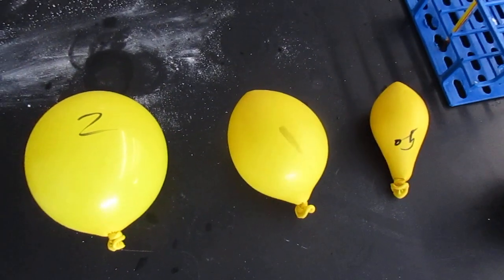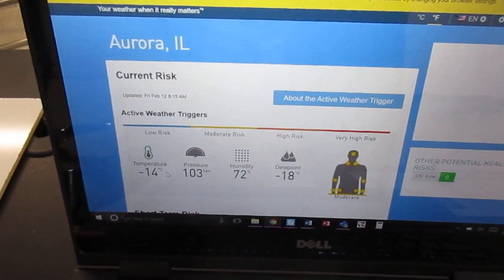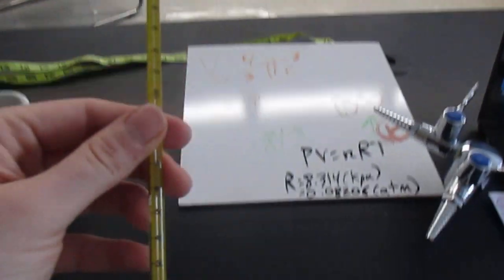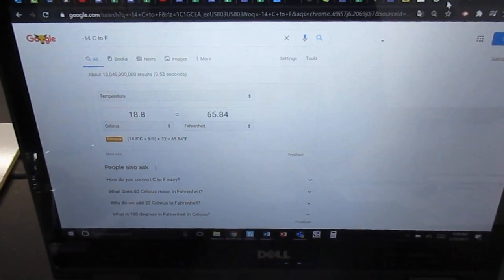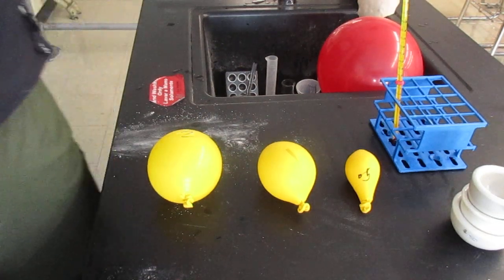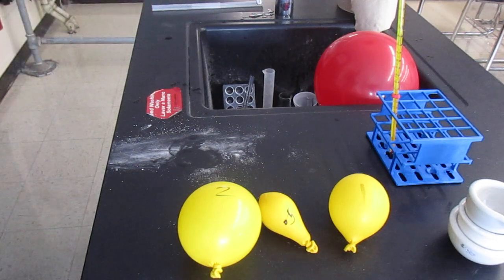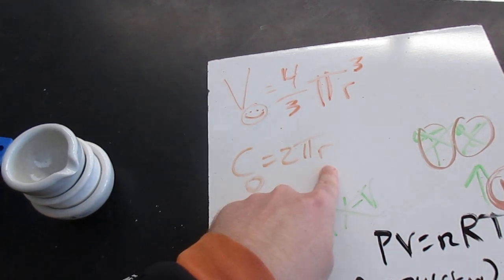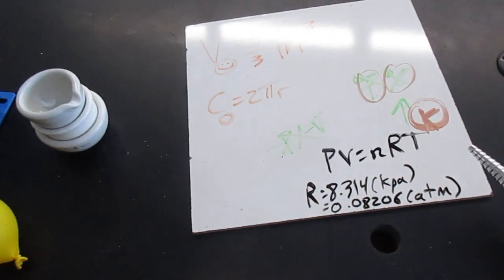Ideal Gas Law Activity (Measurements)